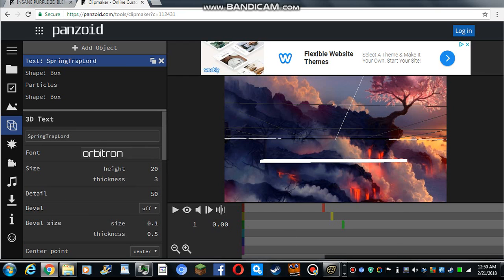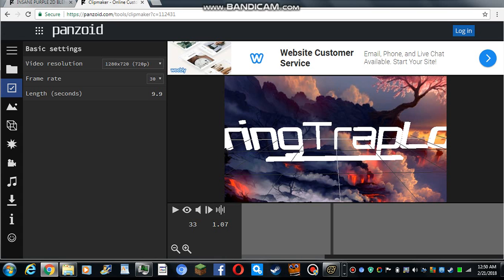How to make your own Youtube Channel Intro :D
GUYS SORRY FOR NOT UPLOADING VIDEOS THAT MUCH IM SORRY. AND GUYS I DONT REMEMBER WHAT VIDEO IS I DONT know what it is and guys and ween it will upload im going to watch it and see what video it is and if its the other video ill delete the video and ill replace it and rename it and guys if the video i wanted is the video ill keep it oh and HIPE! FOR ULTIMATE CUSTOM NIGHT! AND FNAF 7 NOT BY SCOTT sad :( but YES!